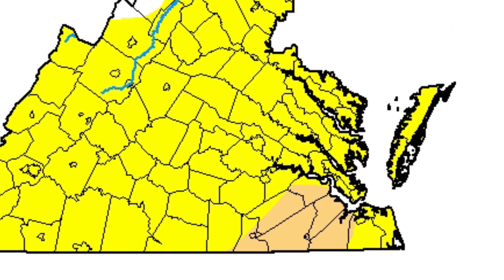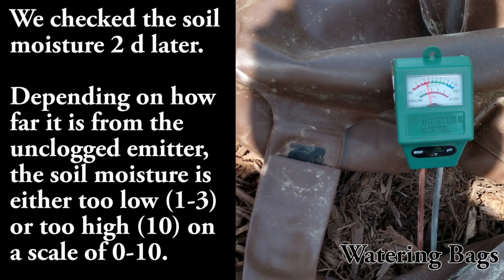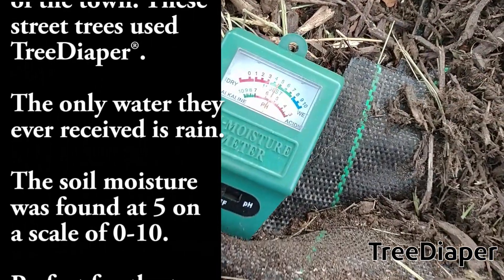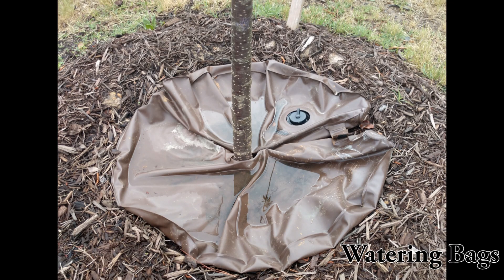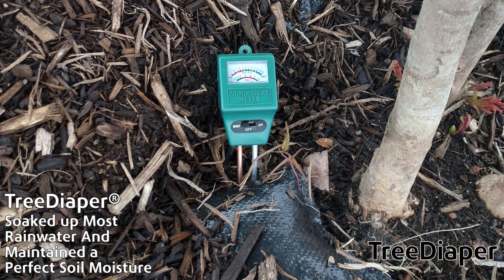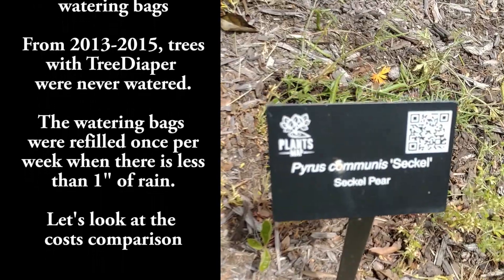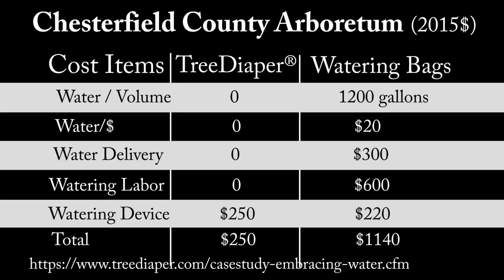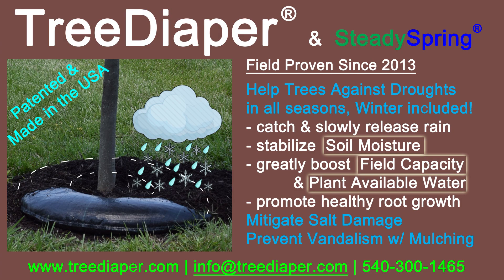Cost comparison with watering bags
Virginia was experiencing drought in May of 2021. The Richmond area received only point six inches of rain in 30 days. We saw a watering crew refilling watering bags on the northside of the Richmond (Henrico). A couple days later, we stopped by to check the soil moisture. Depending on the distance from an unclogged emitter, the soil moisture was either too low or too high.

On the other side of the town, in Chesterfield, there are some street trees that were previously installed with TreeDiaper. They were never watered manually and only received rainwater. The soil
moisture was found to be 5 on a scale of 0-10. Perfect for the trees.

Right before Memorial Day, there was around 2 inches of rain in most of Richmond area. Were the watering bags effective? In fact, the watering bags blocked rain from reaching the roots. The only dry spots were under watering bags.

In contrast, TreeDiaper soaked up most of the rainwater and maintained a perfect soil moisture.
It is too soon for us to compare the costs of watering bags and TreeDiaper in this recent case. But we had a side-by-side comparison of TreeDiaper and watering bags in Chesterfield County. The now Chesterfield County Arboretum was started in 2013 as an Urban Orchard. 10 trees were installed with TreeDiaper while 10 other trees were installed with watering bags. The cost of TreeDiaper was much less than the watering bags, but the main expense of manual watering is not the bags themselves. Instead, it is the labor costs associated with refilling the bags. More information about this case study can be found

Please note that this site is only one mile away from their station. At typical roadside planting sites like we showed at the beginning of the video, watering trucks would have to travel a much longer distance.

TreeDiaper technology is Patented and Made in the USA. Check us out at treediaper.com for more information.

Credit
Pictures and Video: Wei Zhang
Voice: Anna Woodward